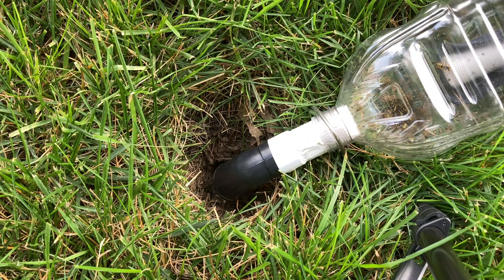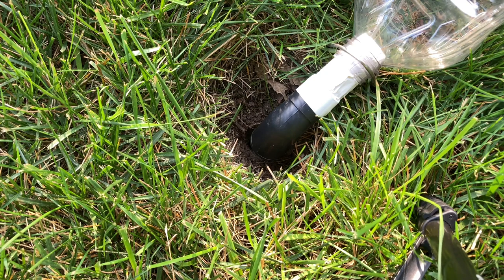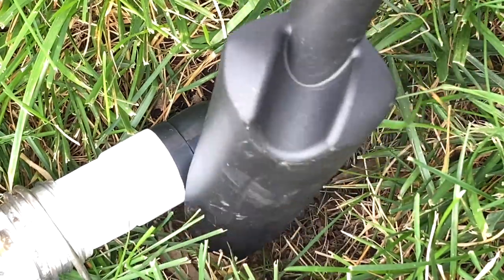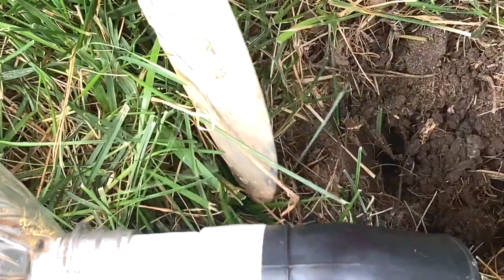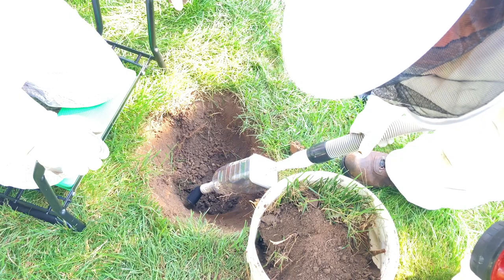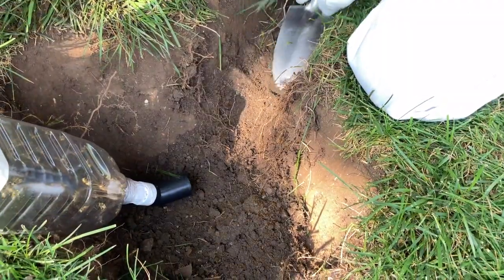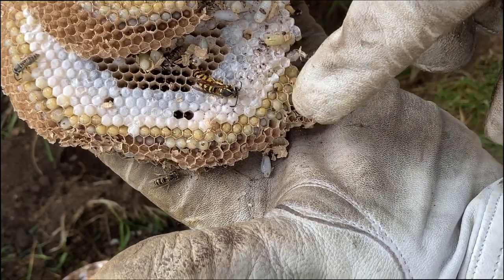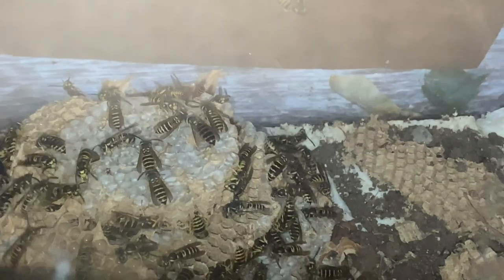YELLOWJACKETS GROUND NEST RELOCATION! TRAINING THE MANCHESTER UNIVERSITY WASP SURVEY TEAM 2023!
Join Green Wasp Removal for Part 1 of a three-part series as we relocate a beneficial native species of Yellowjacket that had built their nest in the ground beneath a tree in the front yard of a home in NE Indiana, USA.  The nest was full of Eastern Yellowjackets (also called Vespula maculifrons), and we relocated them into a glass habitat above ground, placed in an outdoor free range field lab environment, where we can observe their development as they adapt to their new living space.

Green Wasp Removal is currently training and mentoring the Manchester University Wasp Survey Team (MU WST), made up of several students and their faculty advisor.  We helped them develop the Community Wasp Survey Project, which focuses on identifying the various eusocial wasp species in our local ecosystem, assessing the impact of invasive wasp species on our native wasp species, and educating the local community about how to remove/control wasps naturally/safely, without toxic pesticides.

In this episode, you’ll see some of the MU WST members removing their first ground nest during field training with Green Wasp Removal on July 26, 2023.  The Wasp Survey Team did a great job wrangling some very ornery yellowjackets who were not interested in being removed from their nest!

You can learn more about the Manchester University Community Wasp Survey Project, and the MU Wasp Survey Team, at this link:

Keys: Wasp, Wasps, Wasp Nest Removal, How To Remove Wasp Nest, Hornet, Yellowjacket, Yellow Jacket, Yellowjackets, Paper Wasp, Polistes, Polistes Dominula, Polistes Fuscatus, Northern Paper Wasp, European Paper Wasp, Invasive Species, Beneficial Species, Green Wasp Removal, How To Kill Wasps, Natural Pest Control, Baldfaced Hornets, Animal Videos, Baby Animals, Documentary, Entomology, Polistes Metricus, Biological Control Agent, Wasp Stings, Stung, Vespula Germanica, German Yellowjackets, Vespula Maculifrons, Eastern Yellowjacket, Vespula Squamosa, Manchester University Community Wasp Survey, Wasp Survey Team